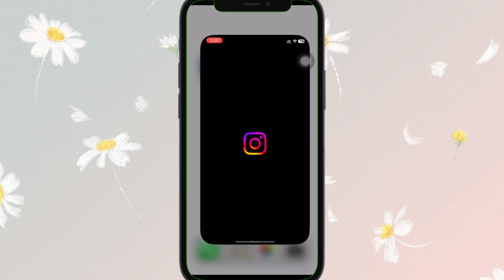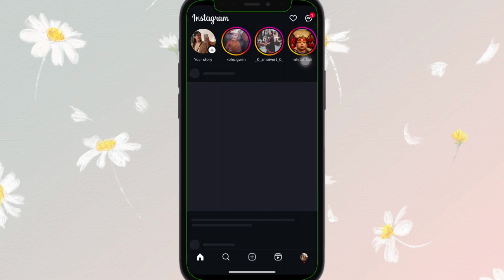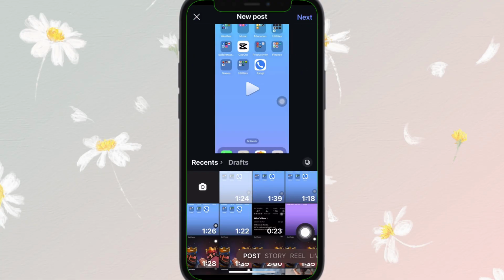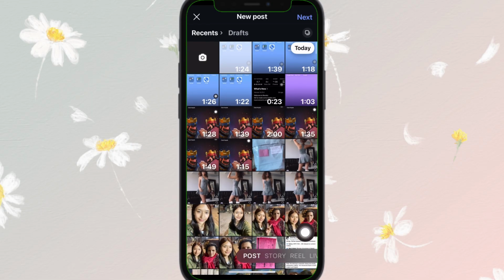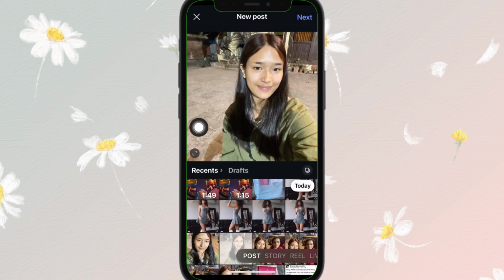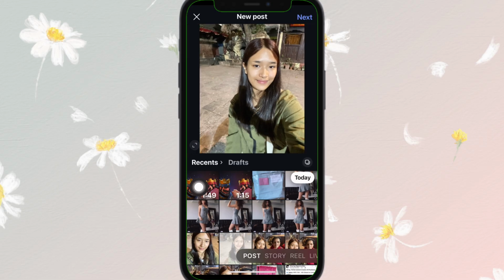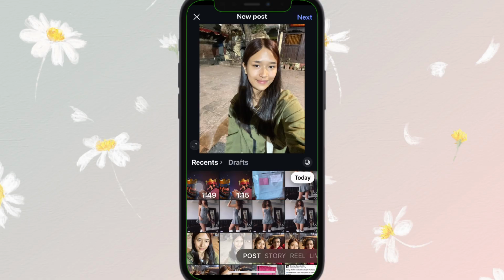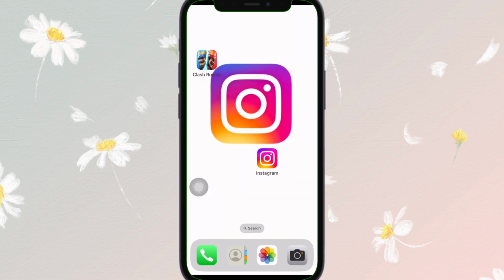How to Fix Aspect Ratio on Instagram 2025?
Struggling with aspect ratio issues on Instagram? This simple tutorial will show you exactly how to fix aspect ratio problems and get your photos and videos looking perfect on your feed. We’ll guide you through the steps to adjust your content for the best fit on Instagram.

👉 Learn how to crop, resize, and adjust the aspect ratio of your images and videos to ensure they look great on Instagram. With just a few clicks, you can make sure your posts fit properly on your profile.

🎬 Watch till the end to perfect your Instagram posts!